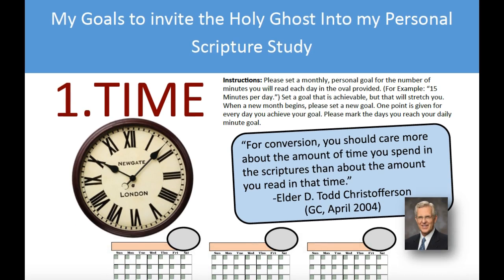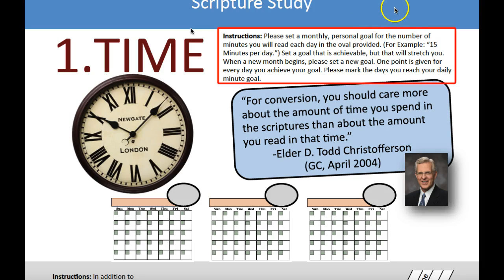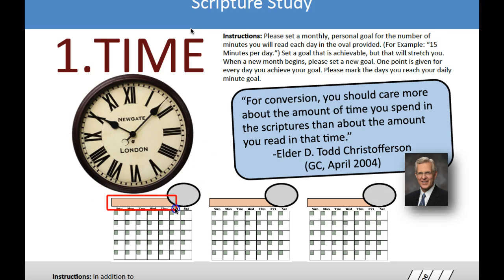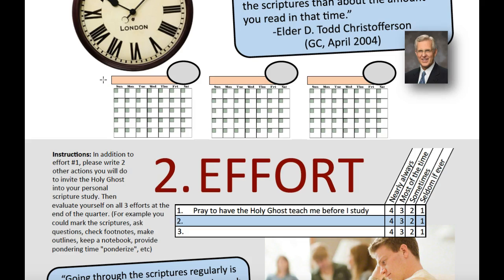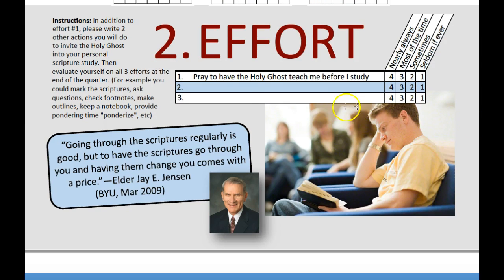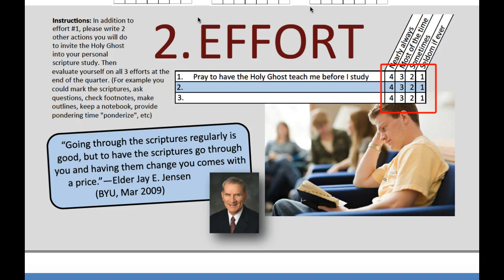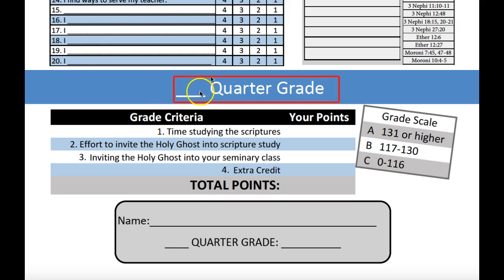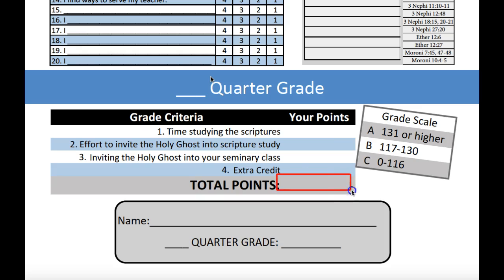Grading Sheet Tutorial